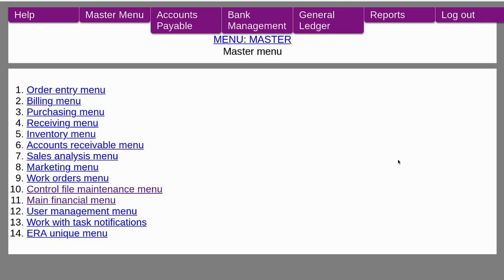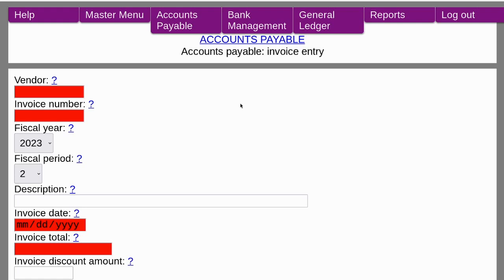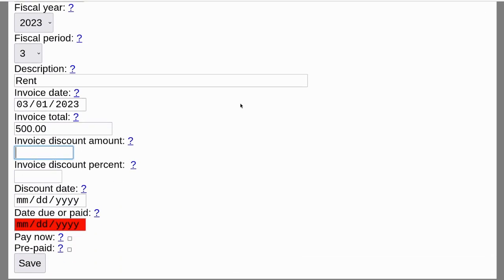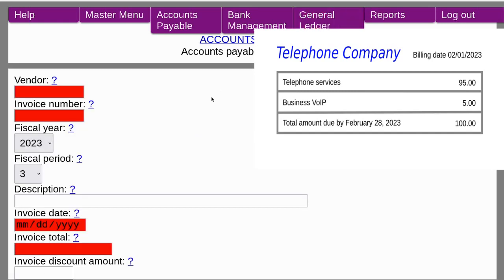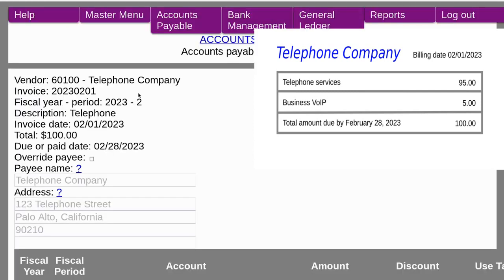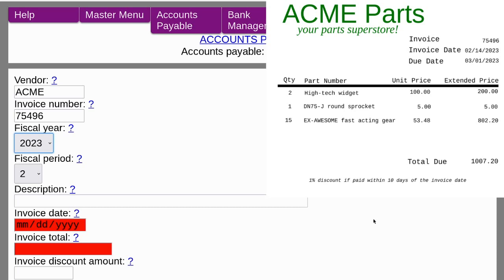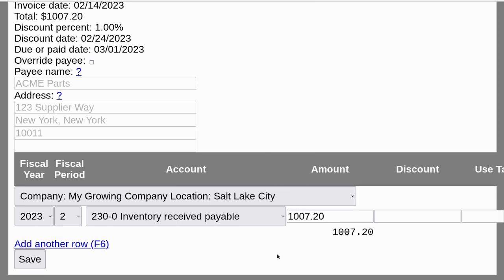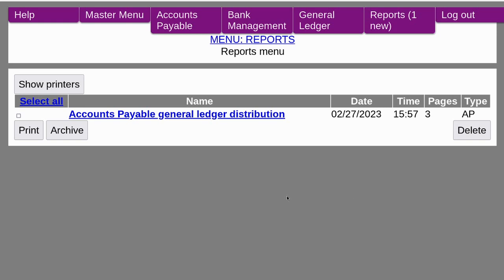ISB Tutorials - Accounts Payable invoice entry